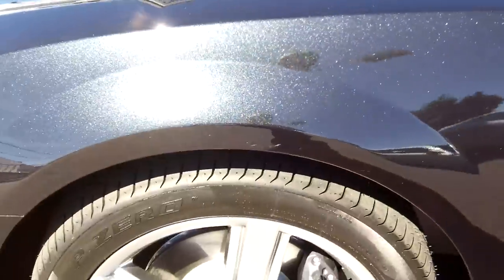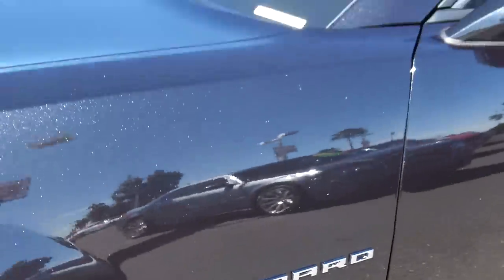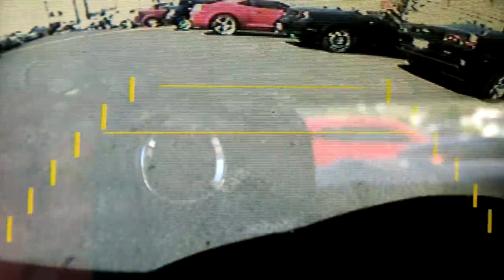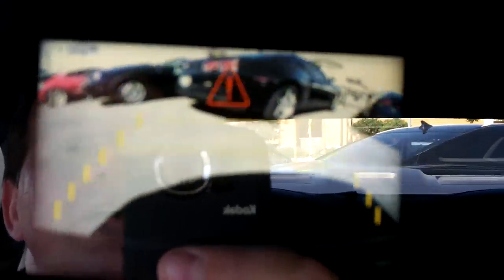45th Anniversary Camaro, 2012, First Look, O'Donnell Chevrolet, San Gabriel, CA 91776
This 45th Anniversary edition Camaro comes in "Carbon Flash Metallic" paint.  It is available only on this limited Camaro.  We hope you enjoy the features and finish on this great muscle car.  It is pretty much a 2SS Camaro with several subtle changes to the appearance.  It is a limited production model with a price tag as shown of $39,060.  Ask for Jason, Hugo or Ken, our dealer managers who have the experience to help you with your needs.  Thank you for viewing our videos and visiting our channel.  Please come back frequently for more vehicles and reviews.